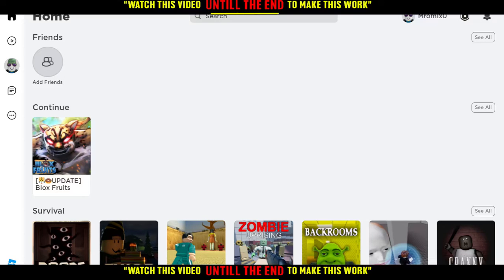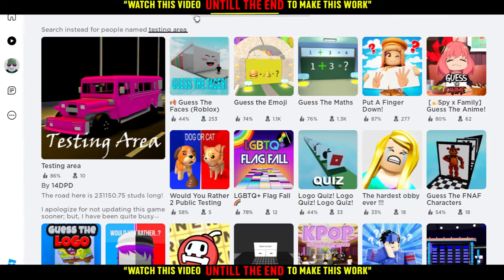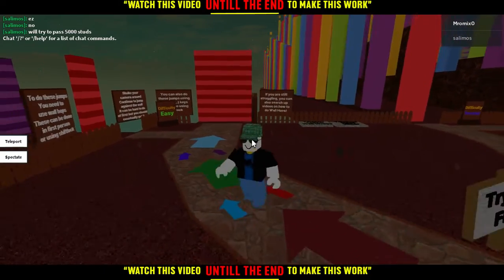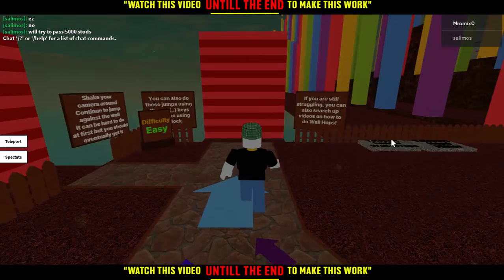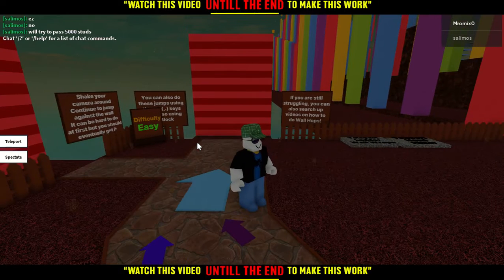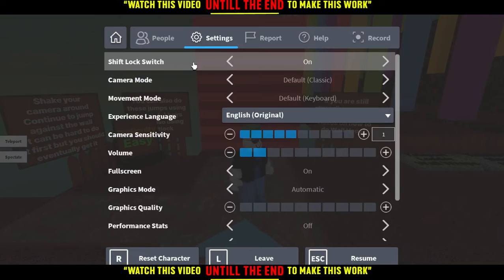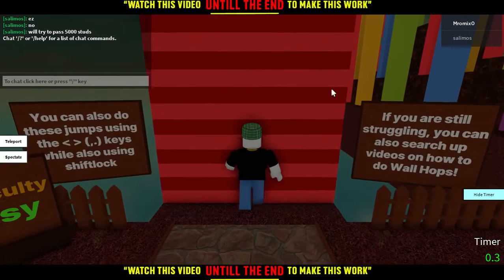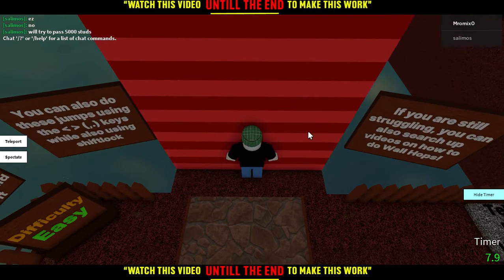How To Wall Hop In Roblox Tutorial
Today I show roblox wall hop,how to wall hop roblox,how to wall hop,wall hop roblox,roblox tutorial,how to wall hop in roblox,roblox wall hop tutorial,wall hop tutorial